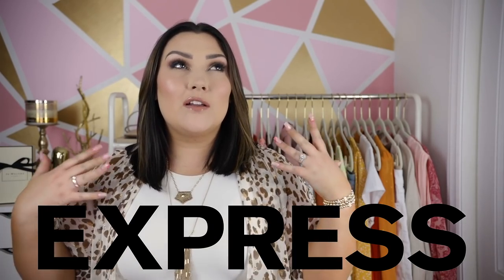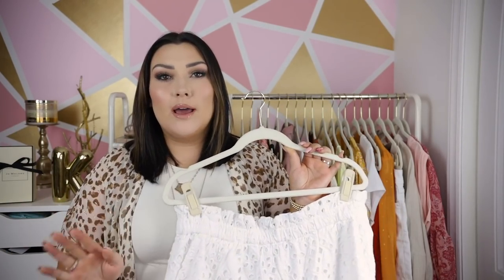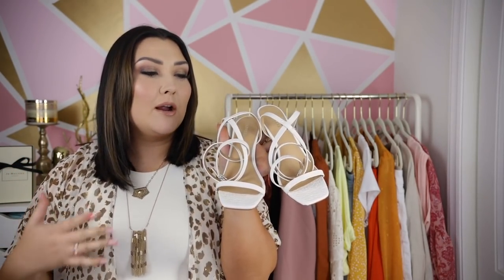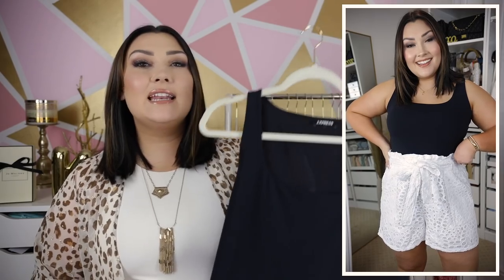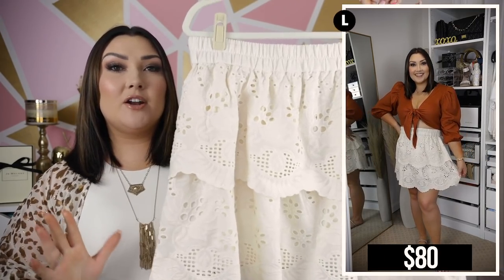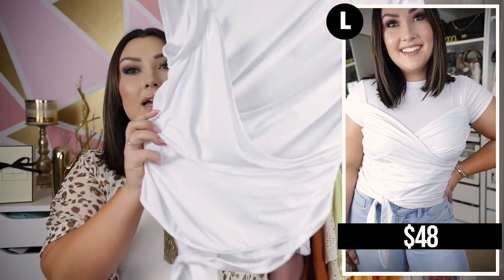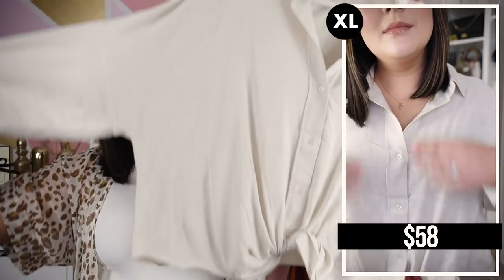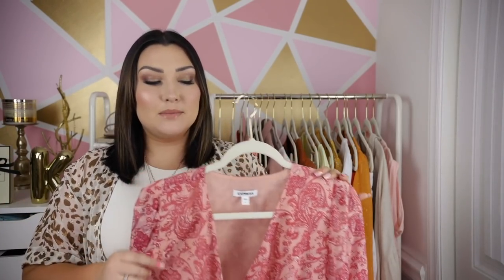20 SUMMER OUTFITS FROM EXPRESS | SIZE 10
Another Spring/Summer fashion inspo video for you guys! Which was your favorite Express outfit?

ITEMS MENTIONED:
Nude Bodysuit (L)
Leopard Kimono (M/L)
White Eyelet Shorts (L)
Bow Eyelet Shorts (XL)
Suede/Rhinestone Sandals
Orange Crop Top (L)
White Strappy Heels
Peach Romper (L)
Black Shorts (14)
Black Tank (L)
Pink Blazer (XL) Similar
White Peplum Top (L)
Orange Pants (L)
Cream Eyelet Skirt (L)
Yellow Romper (L)
Lightwash Flare Jeans (10R)
Yellow Wrap Top (L)
White Wrap Crop Top (L)
Orange Silky Skirt (L)
Orange Metallic Dot Dress (L)
White Denim Shorts (12)
Beige Button Down (XL)
Pink Tank (L)
Pink Paisley Top (L)